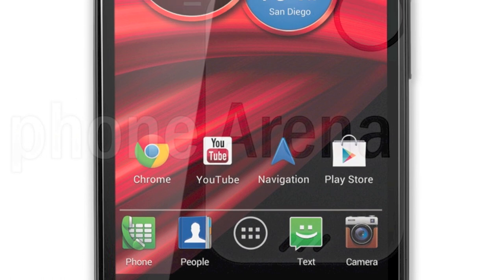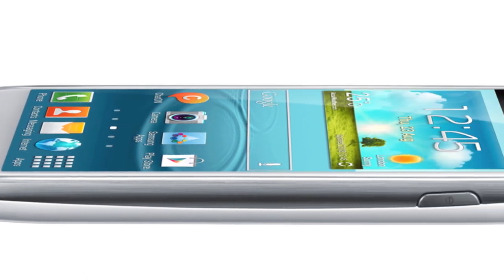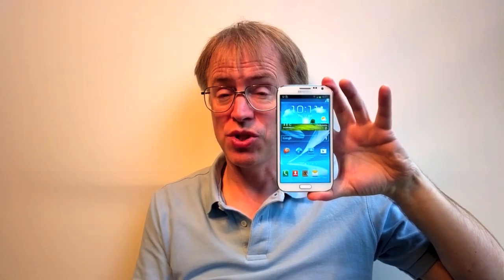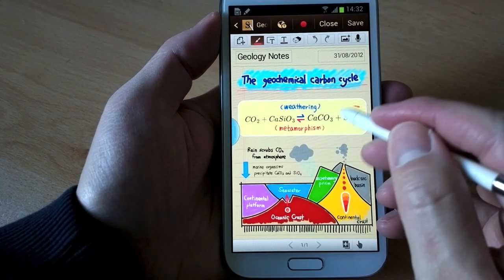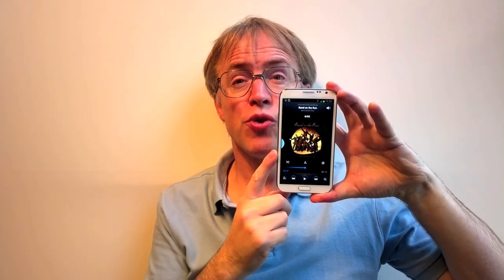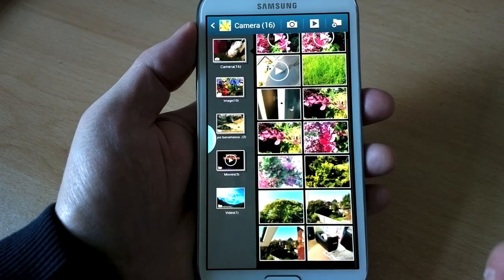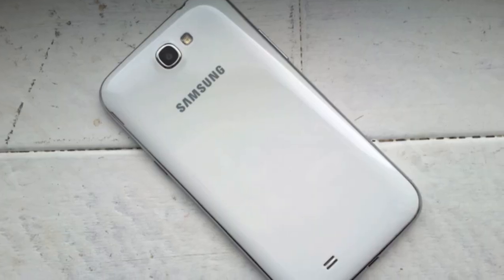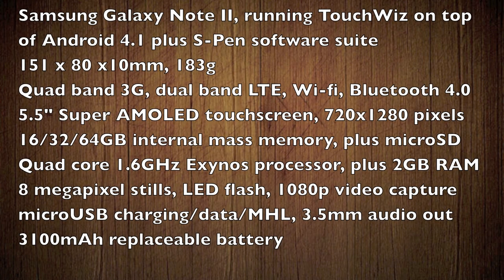The Phones Show 183 ("Samsung Galaxy Note II")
Hands-on review of the latest, biggest Galaxy Note 'phone' - who should buy it, ultimately?